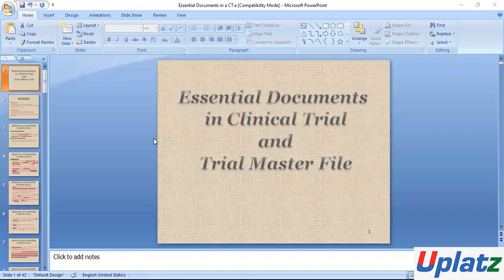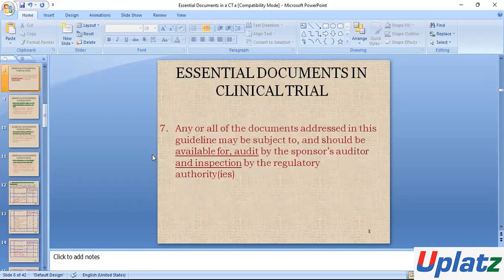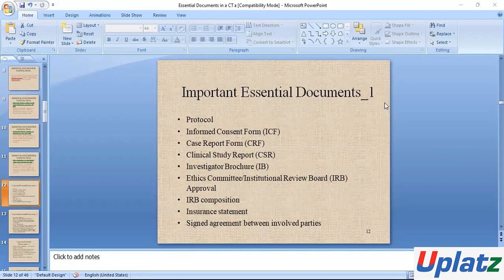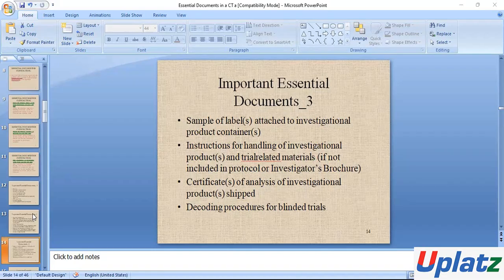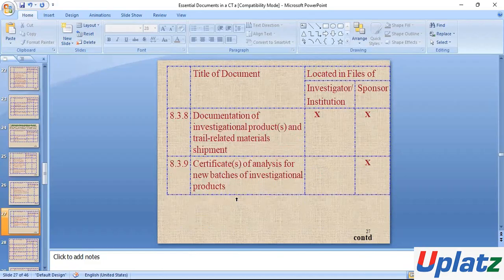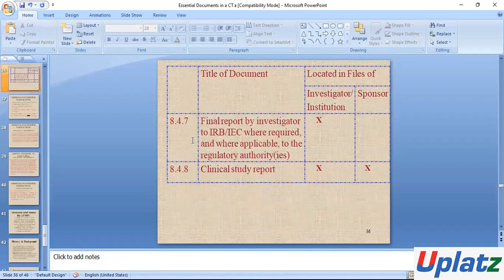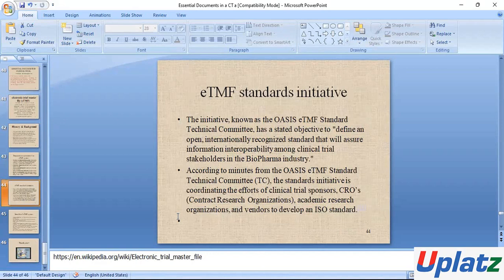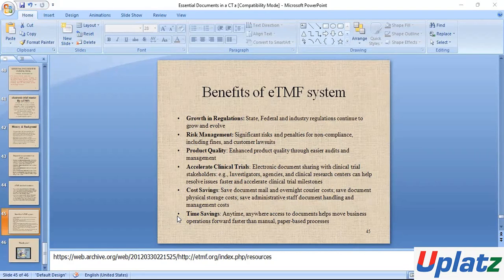Essential Documents in Clinical Research | SAS Clinical Research | Uplatz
Curious about the key documents involved in clinical research and how SAS Clinical Research supports their management? In this video, we will guide you through the essential documents in clinical research and explain how SAS Clinical Research simplifies the management and analysis of these critical records. Whether you are new to clinical research or looking to improve your understanding, this video will help you gain the insights you need to navigate through the documentation process in clinical trials.

We’ll discuss the vital role these documents play in clinical trials, such as regulatory submissions, clinical study protocols, patient consent forms, and data collection forms. Additionally, you’ll learn how SAS Clinical Research helps streamline the creation, tracking, and management of these documents, ensuring that all clinical trial records are organized, compliant, and easily accessible for analysis. This video will give you a clear understanding of how to handle the documentation required for successful clinical trials.

Essential documents in clinical research include study protocols, investigator brochures, informed consent forms, case report forms (CRFs), and regulatory filings, among others. These documents are vital for ensuring that the clinical trial complies with ethical standards, regulatory requirements, and industry best practices. SAS Clinical Research provides comprehensive solutions for managing these documents throughout the clinical trial lifecycle. With SAS, researchers can track, store, and manage all critical documentation in a centralized platform, reducing the risk of errors and improving compliance.

In conclusion, understanding and managing essential documents in clinical research is a critical aspect of ensuring the success and compliance of clinical trials. With SAS Clinical Research, researchers and clinical teams can efficiently manage these documents, making the clinical trial process smoother and more reliable.

✔️ Affordable Pricing
✔️ Corporate Training